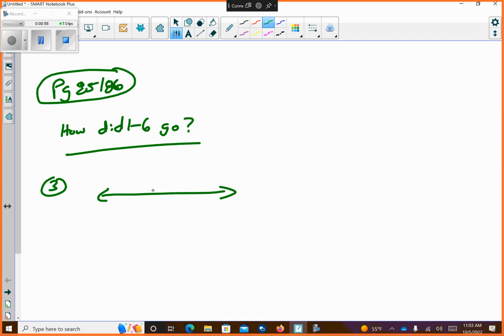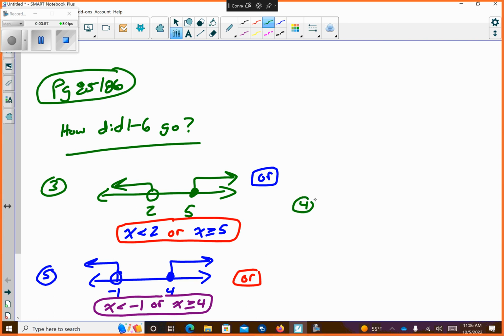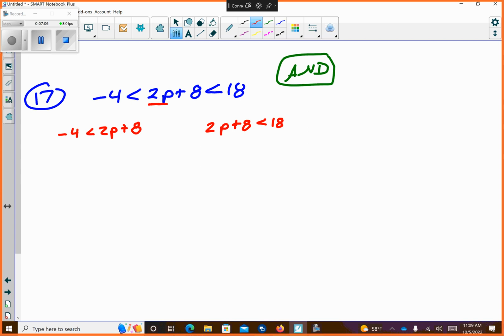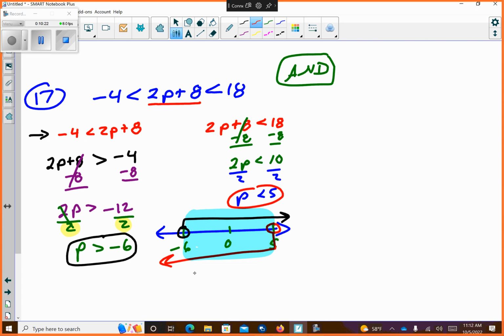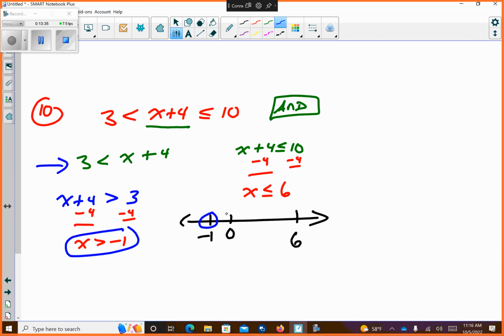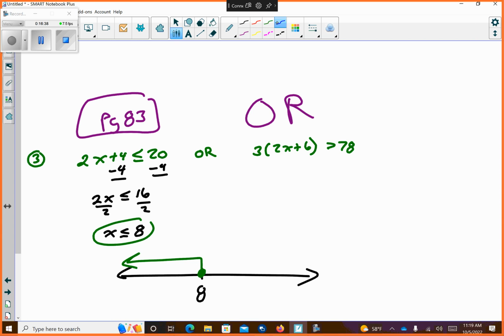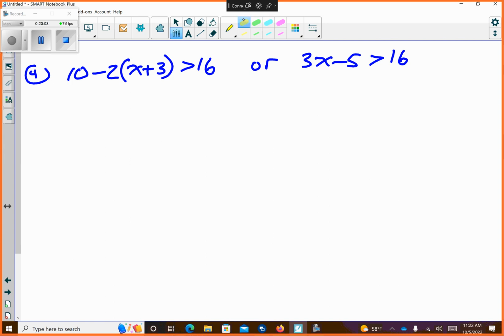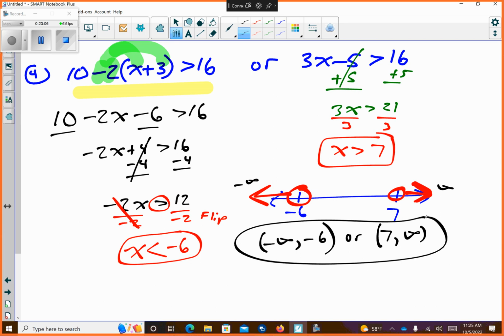cp alg 1 Wednesday Oct 5 2022